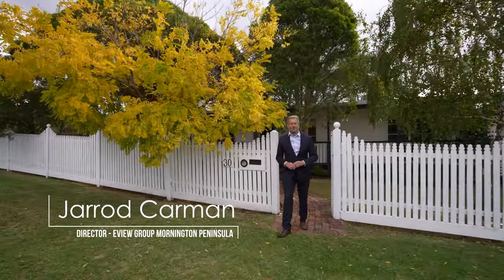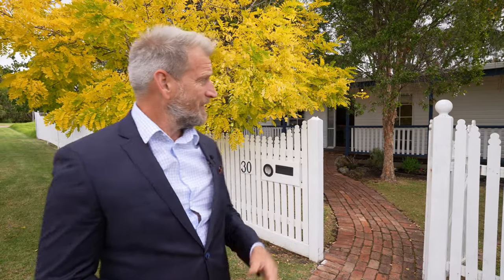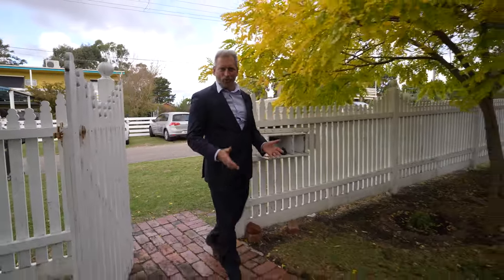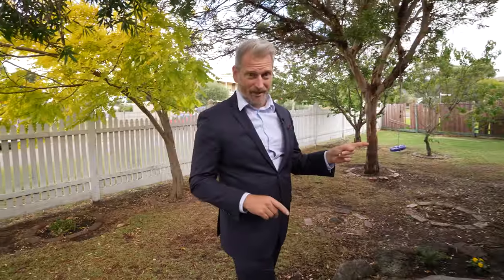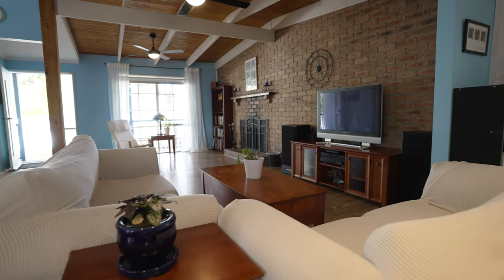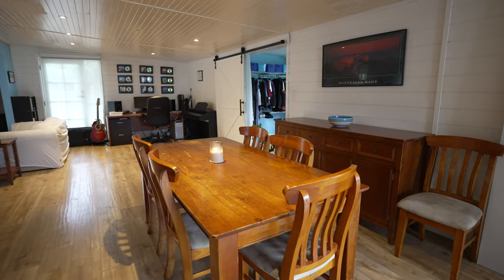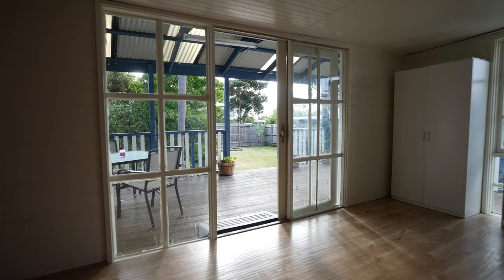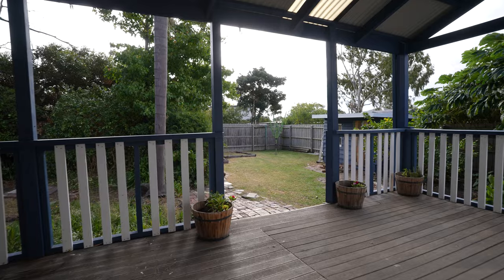FOR SALE - 30 Monaco Parade, Dromana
Beyond a tall white picket fence and rustling canopy trees, this classic Dromana beach house has been lovingly modernised into an enchanting family home with expansive open living and a fabulous flow out to an alfresco deck.

Footsteps to the local shops and Wombat Cafe for weekend brunches, the residence sits on a 796m2 (approx) subdividable allotment with a detached art studio and weatherboard bungalow that will delight artists and musicians, while the wonderful neighbours on this quiet street add to the family-friendly appeal.

An expansive open plan living area with as-new floating timber flooring, cathedral ceiling with exposed beams and a brick feature wall with fireplace sets the tone in this rustic-luxe home, which offers ample square footage for an open study.

In the heart, a beautifully modernised cook's kitchen impresses with hardwood timber cabinetry, stone benchtops and stainless-steel appliances, while sliding glass doors glide open off the dining zone to a covered barbecue deck spilling down to the garden with apricot, peach, plum and lemon trees.

A large family bathroom with chic timber-look tiling and a bathtub services this seaside gem, which includes a large master bedroom through a sliding barn door with deck access, two junior bedrooms with built-in robes, brand new carpeting and a double garage (currently fitted with an access ramp).

A short drive to Dromana Primary School, Dromana College, the drive-in, the town centre and the beach, this location will suit homemakers and holidaymakers alike.